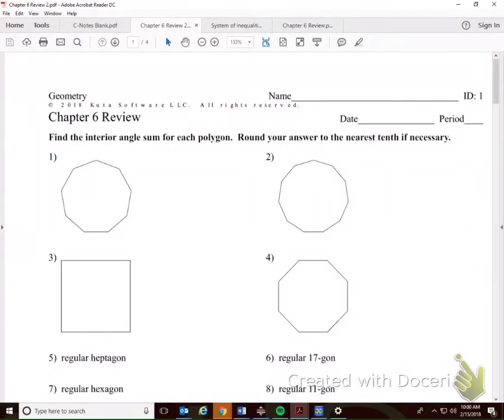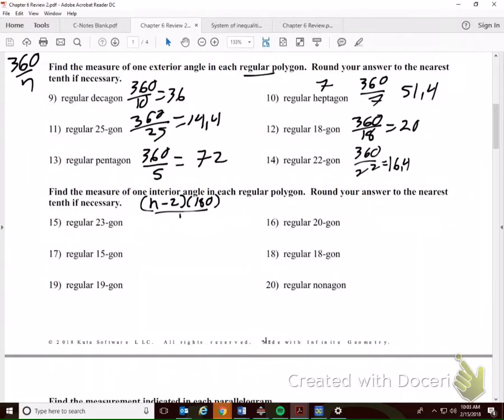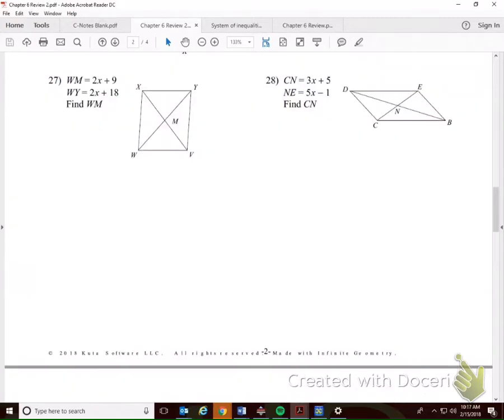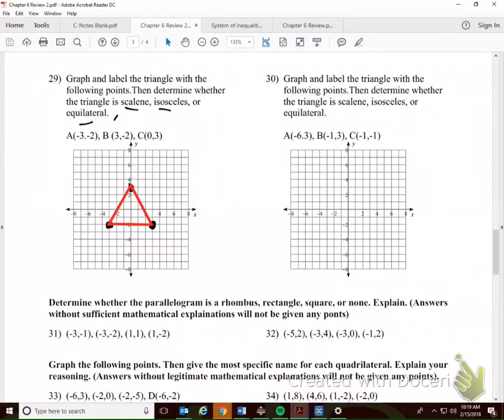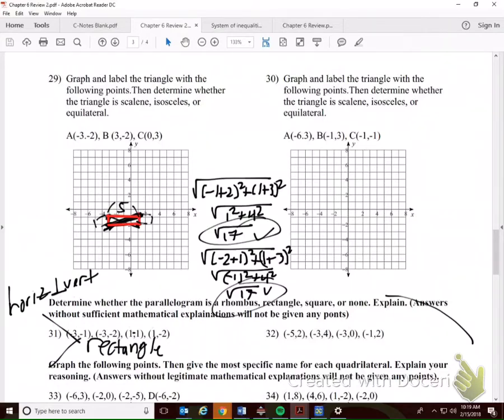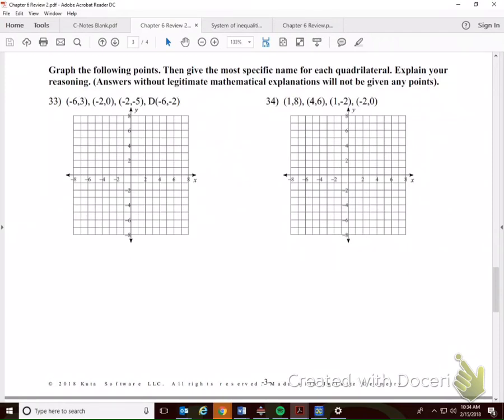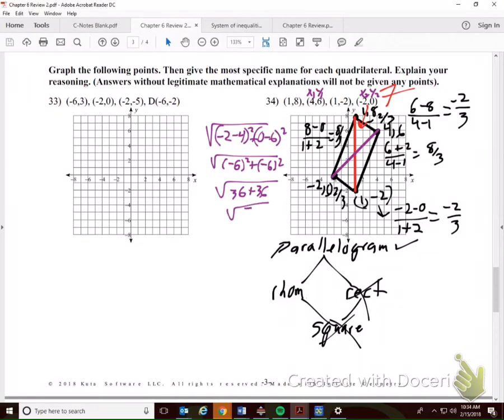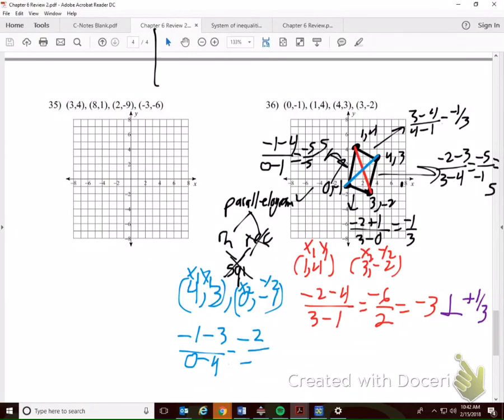Chap. 6Review....with narration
A narrated work through of the study guide